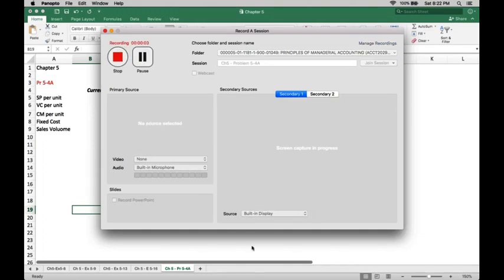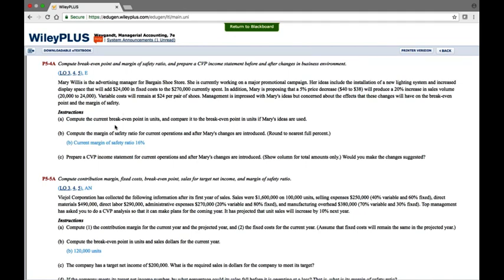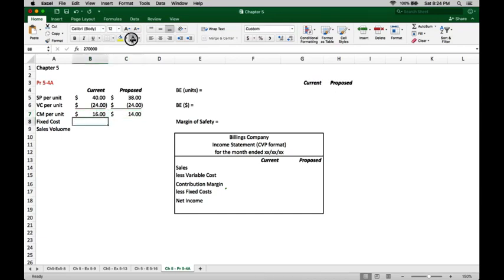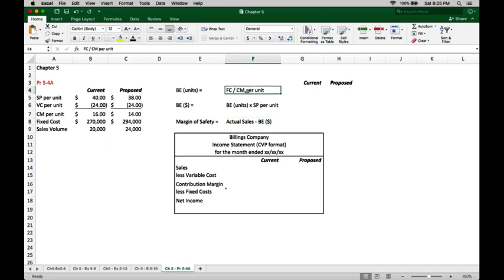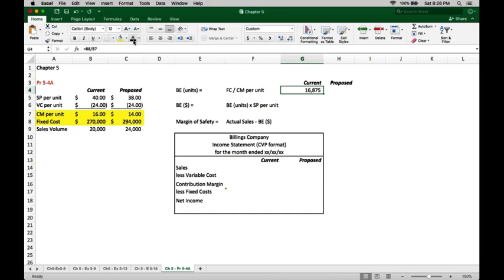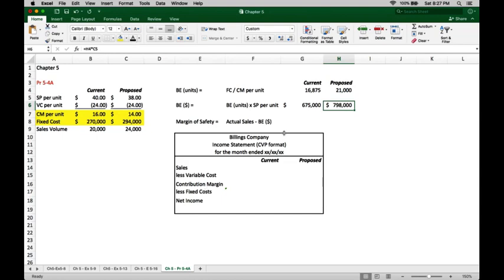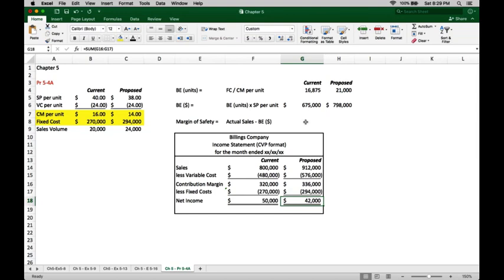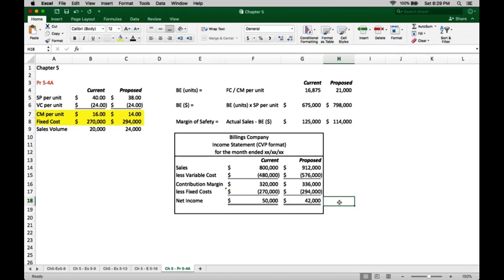202 Break-Even Point Units, Margin of Safety, CVP Income statement